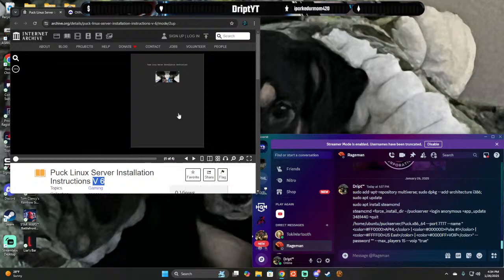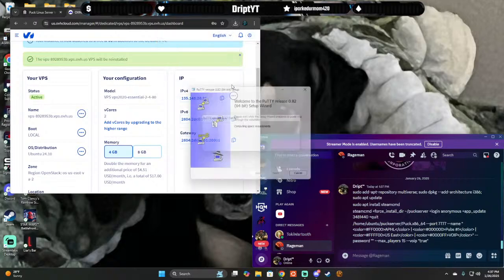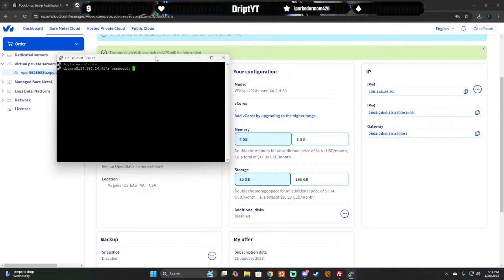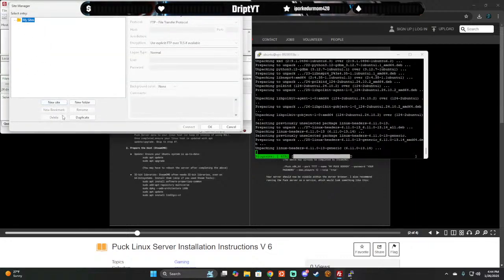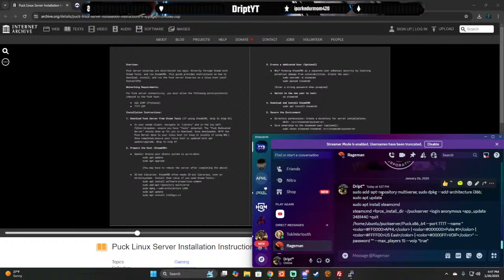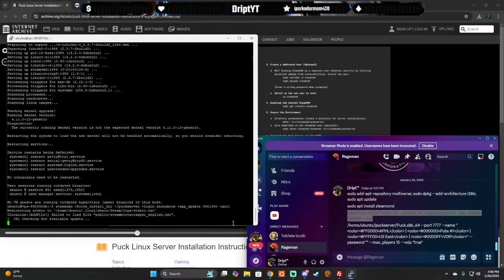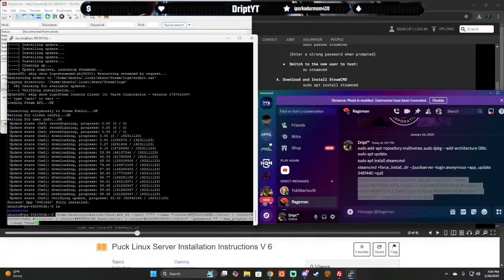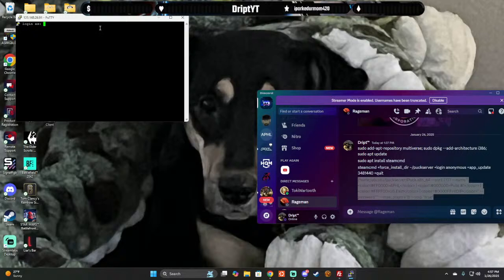How to host your own Puck server (NOT Updated)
Want to host your own Puck server? 🌐 This step-by-step guide will walk you through everything you need to know to set up and manage a Puck server like a pro! Whether you're hosting for friends or building a community, I'll cover all the essentials, including:

✅ What you need to host
✅ Downloading and installing the server software
✅ Connecting to the Terminal
✅ Setting up the Terminal
✅ Installing the SteamCMD Command
✅ Installing your Puck Server
✅ Puck server configuration

By the end of this video, you'll be ready to launch your Puck server and start playing! 🚀

Side Note: My apologies on the poor mic quality, my mic seems to pick up everything no matter how far it is